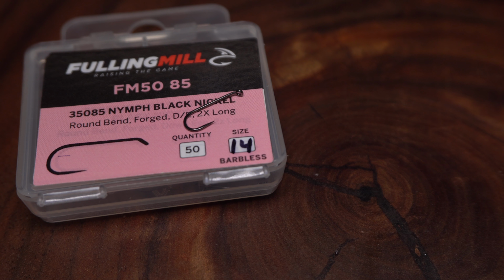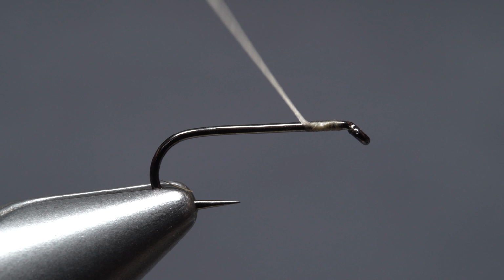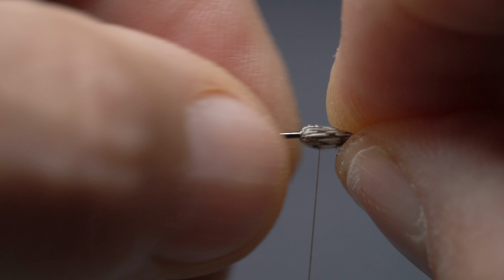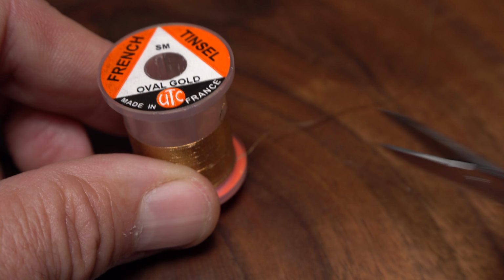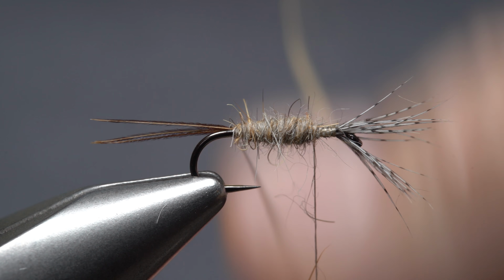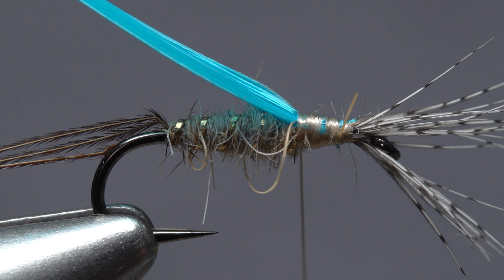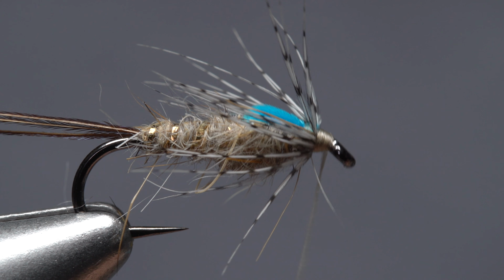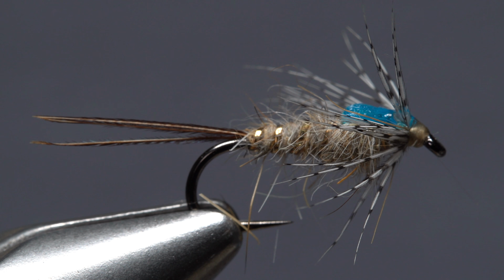Atherton #2 Nymph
Detailed instructions for tying John Atherton's 2 Medium Color Nymph.
Recipe:
Hook:  2X-long nymph hook (here, a Fulling Mill 35085), size 14.
Thread: Tan, 6/0 or 70-denier.
Collar:  Hungarian partridge feather.
Tails: Natural pheasant-tail fibers.
Rib: Gold oval French tinsel, small.
Abdomen: Natural hare’s mask dubbing.
Wingcase: Silver Doctor-blue saddle-hackle fibers.
Thorax:  Natural hare’s mask dubbing.